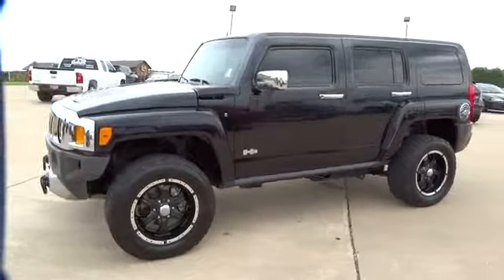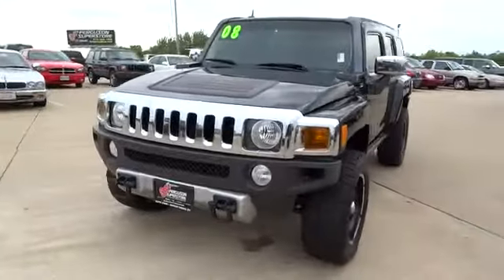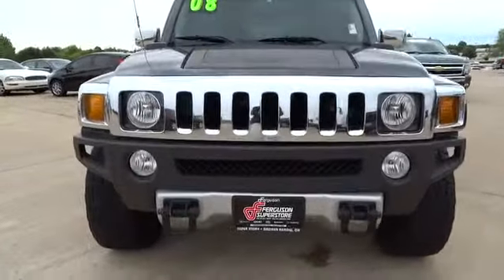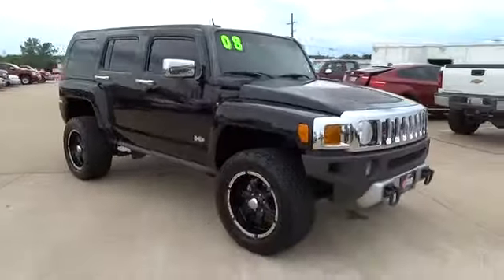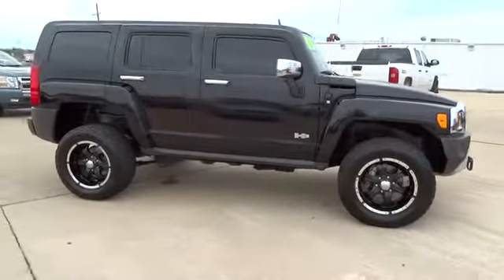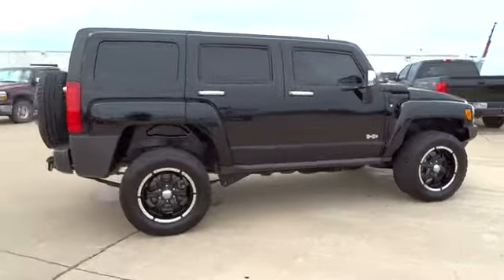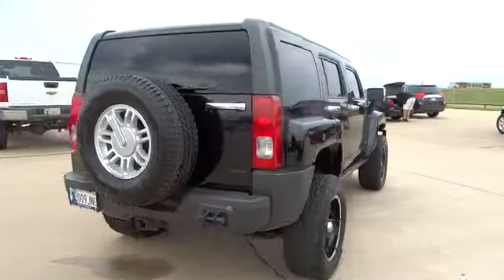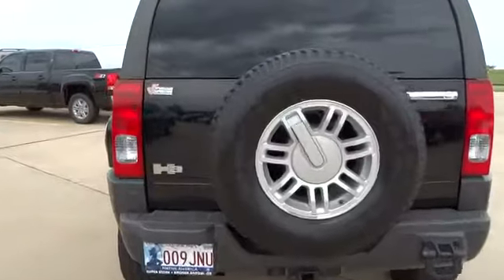2008 HUMMER H3 Tulsa, Broken Arrow, Owasso, Bixby, Green Country, OK G3319A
2008 HUMMER H3  - Stock#: G3319A - VIN#: 5GTEN13E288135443

Ferguson Superstore
1601 N Elm Place